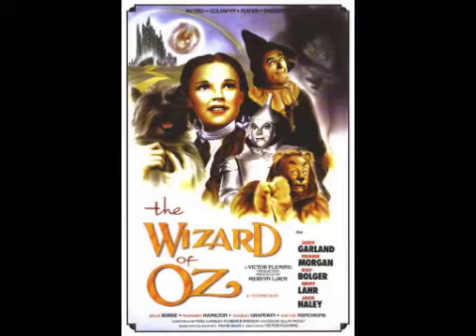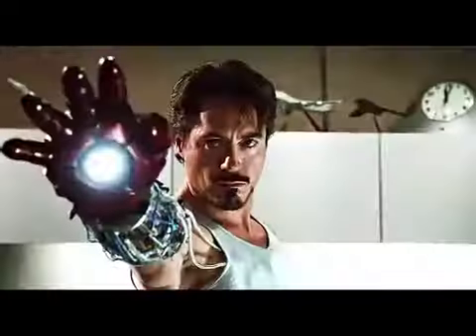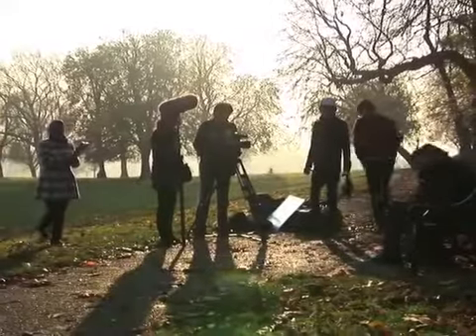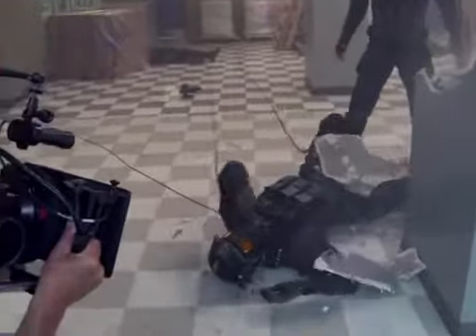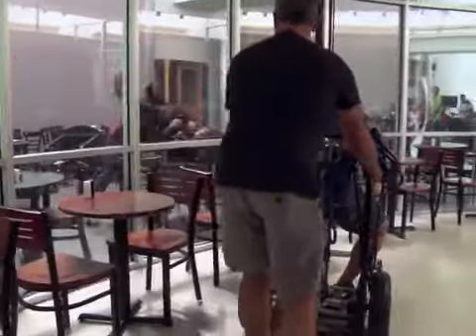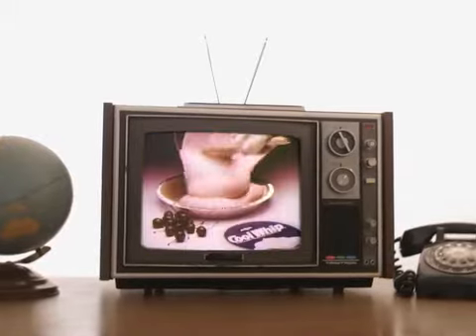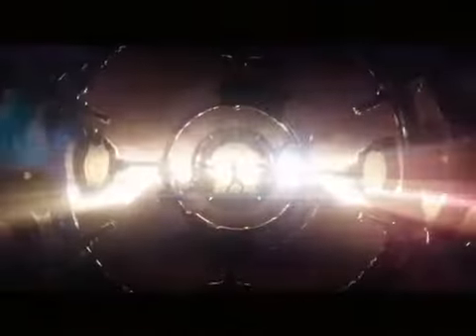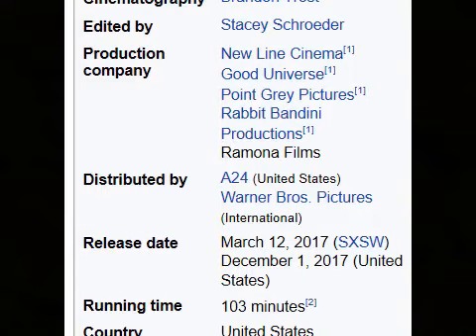MYP Film Project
I’d made this for my “MYP” (still not sure what it means) personal project in school. I️ spent the last two days working on it, and was up until 5 this morning doing it. Guess the long time payed off, cause looking at the finished product - I’m pretty happy with it, and proud of it.

Can you spot the stolen transition kids?